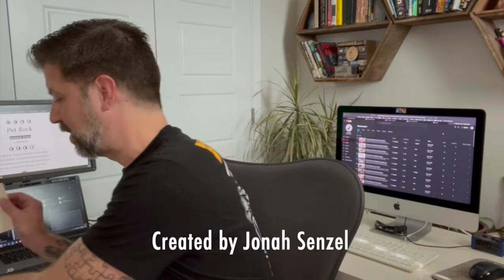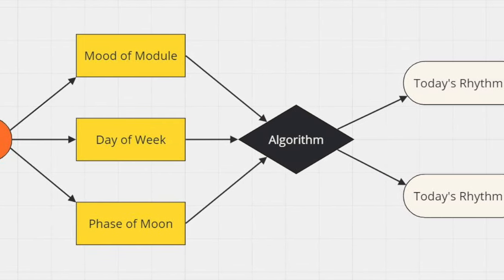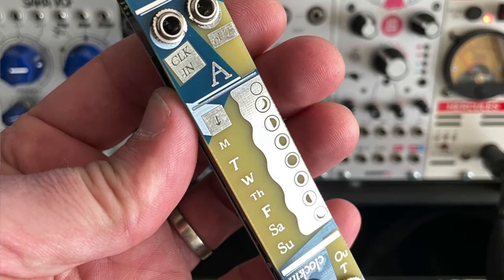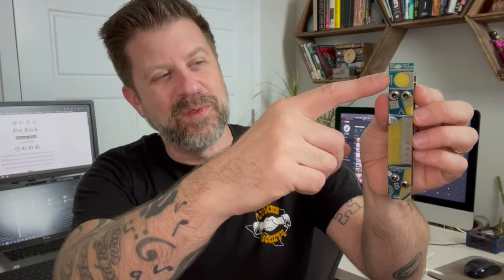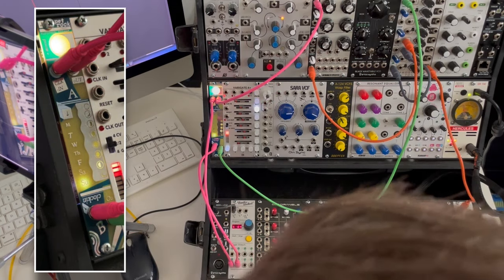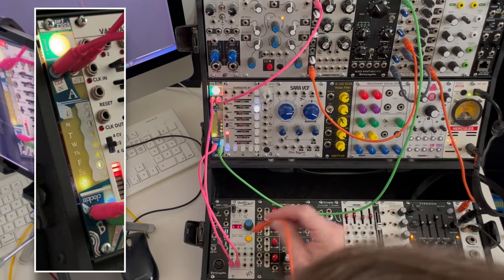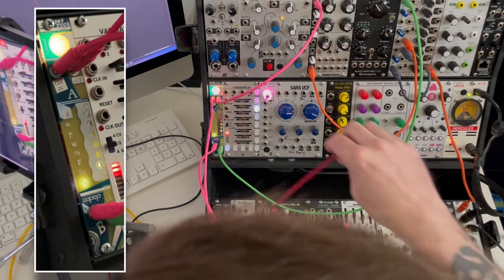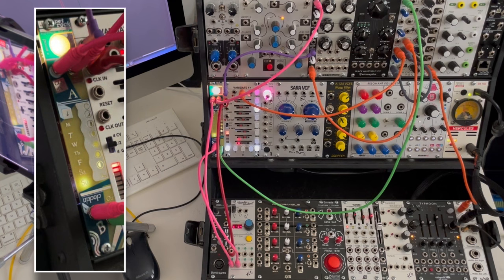What is the Pet Rock? (Eurorack temporal rhythm generator module)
I recently purchased a Pet Rock. Not the traditional pet rock from the 1970s, but a Eurorack module that creates rhythms based on the phases of the moon. It's a really cool concept created by Jonah Senzel and released at Knobcon 2023.

Intro & Theory - 0:00
Logistics - 1:47
Basic Rhythms & Clock Variances - 2:55
Adding Pitch Sequences - 5:25
Adding Delay - 5:57